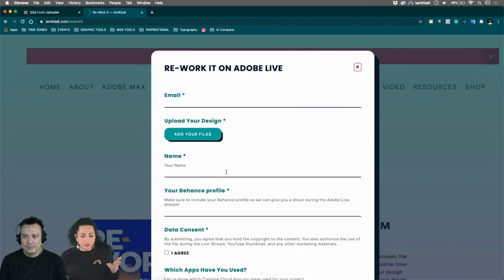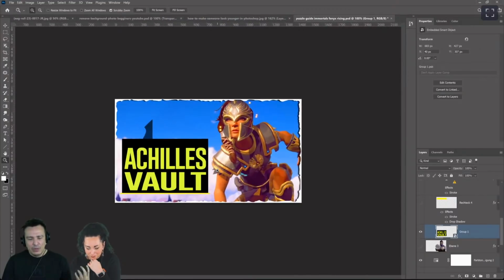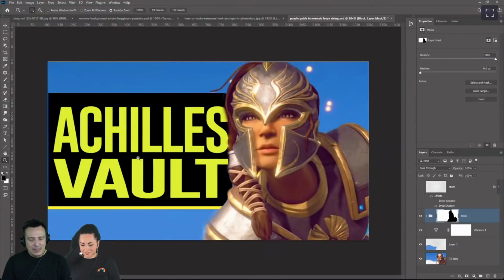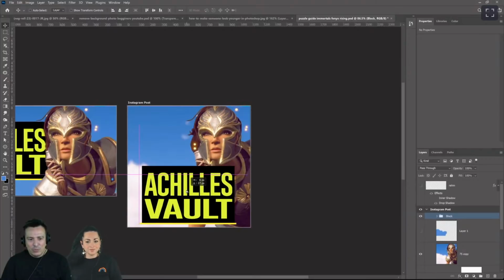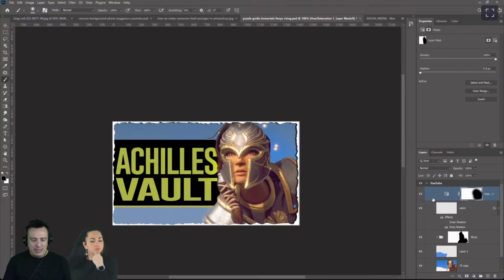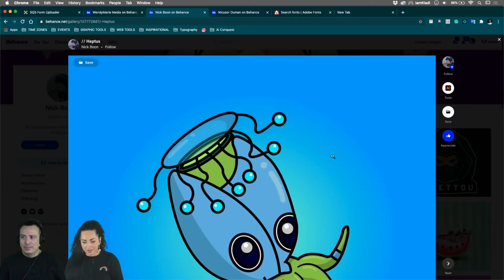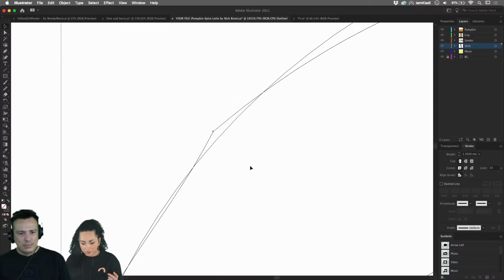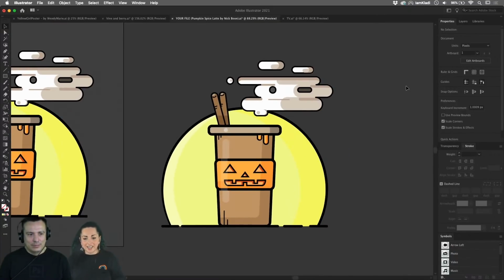Re-Work It with Kladi from Printmysoul & Jesús Ramirez - 1 of 2 | Adobe Creative Cloud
"Re-Work It!" with Kladi from Printmysoul and Jesús Ramirez from the Photoshop Training Channel. The duo will re-imagine YOUR submitted designs while sharing professional time-saving tips and techniques. Join them live to elevate your design skills and discover new possibilities for your next project.

Chapters
00:00 Start
2:22 Intro
4:25 Analyzing a YouTube thumbnail
16:20 Using a vibrance adjustment layer
18:07 How to use the history panel
18:50 Before & After
26:21 Saving as a template file
34:00 Photoshop Cloud documents
40:52 Analyzing the second submission
49:35 Transforming the design into a sticker